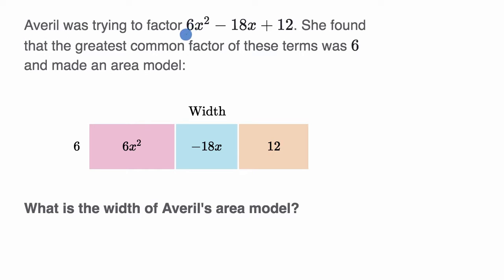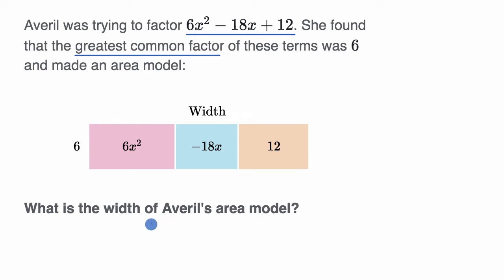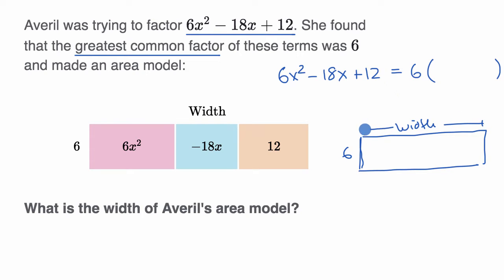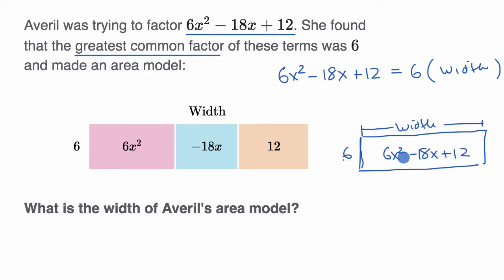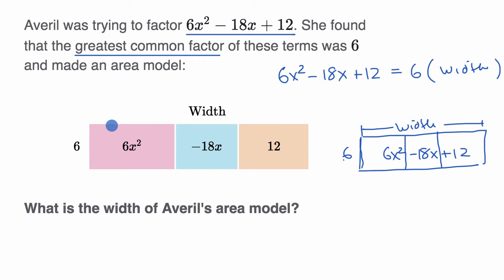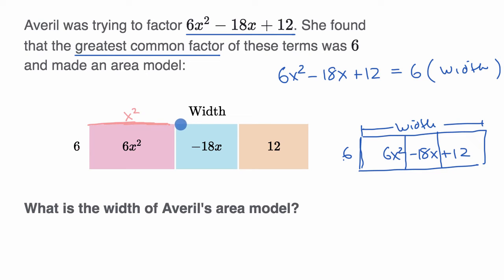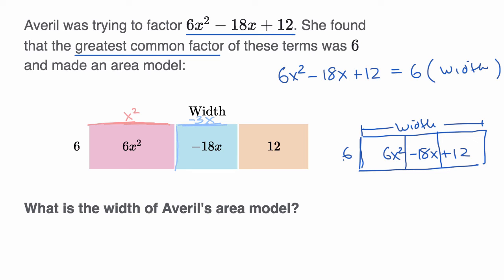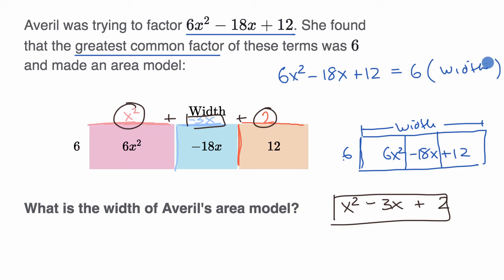Factoring quadratics with a common factor | Algebra 1 | Khan Academy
We can factor quadratics by first pulling out a common factor.